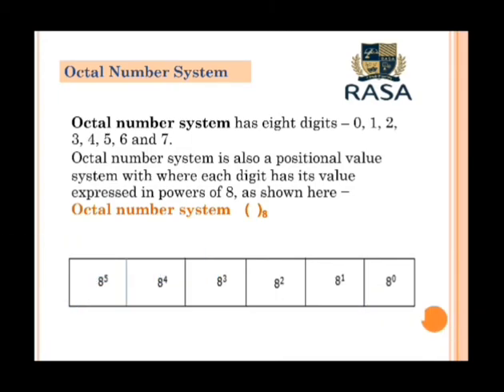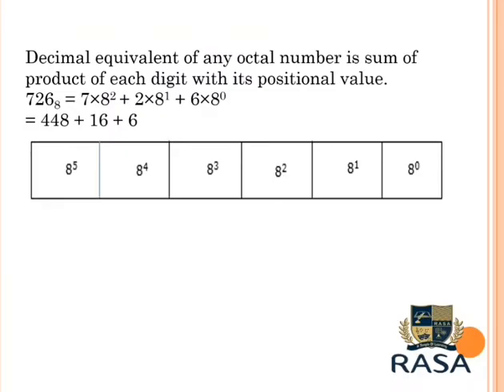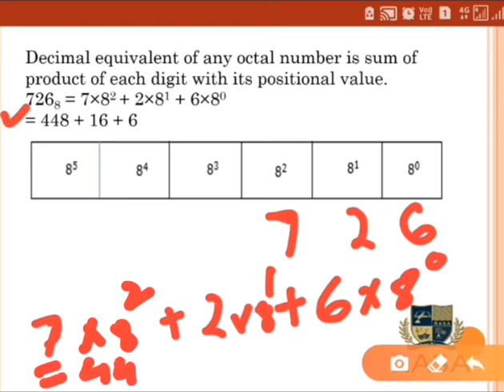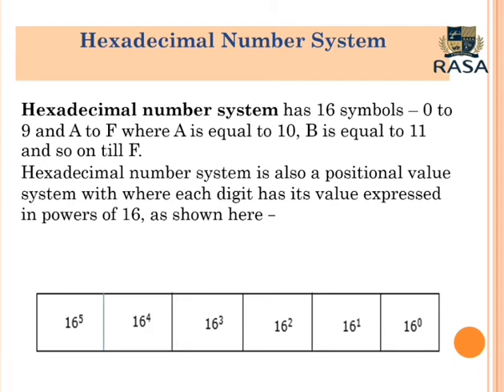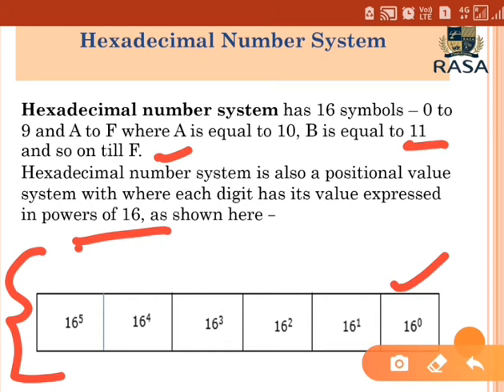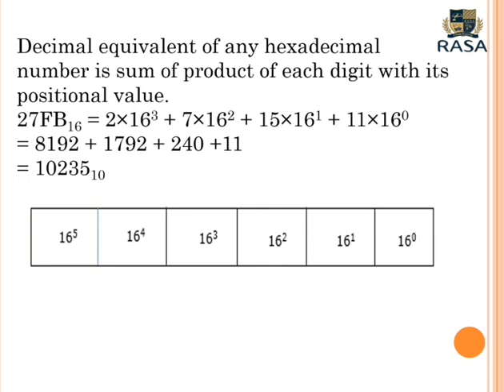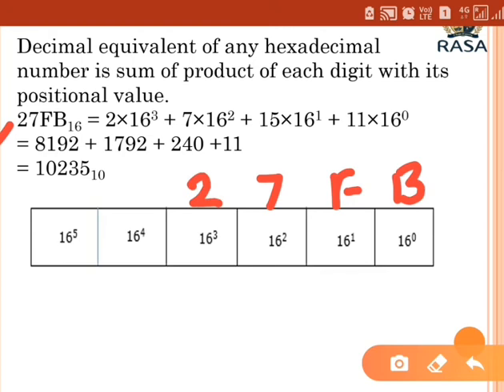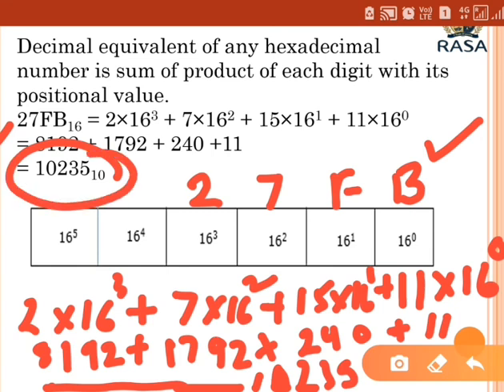Octal Number and hexadecimal number system in computer science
how to convert octal number to decimal number system , how to convert hexadecimal  number to decimal number system
RASA INTERNATIONAL SCHOOL
Fatehpur Sikri, Agra